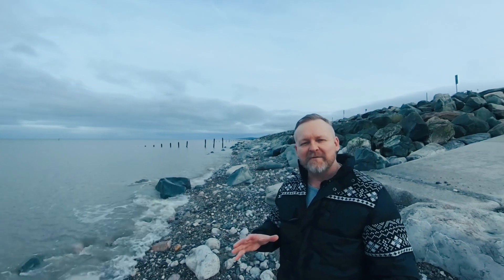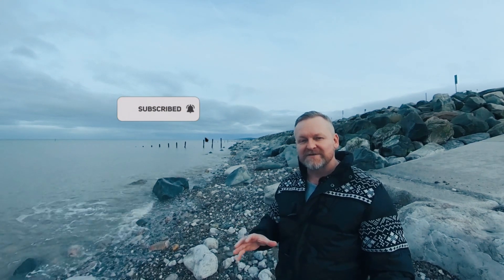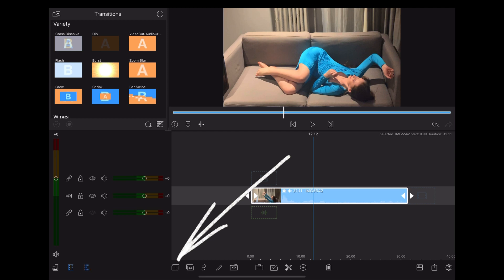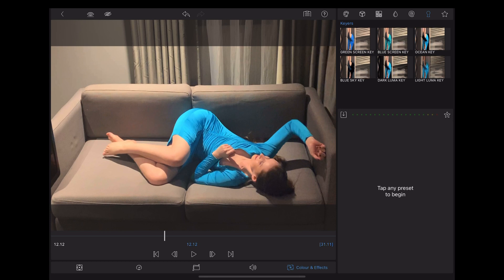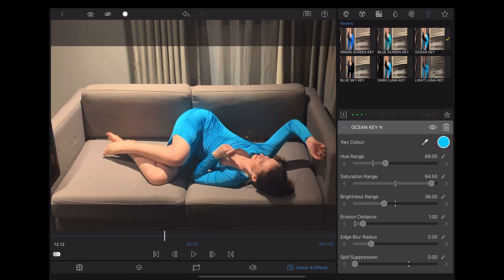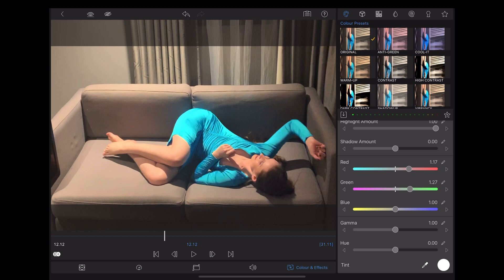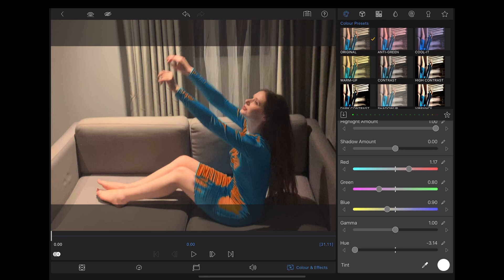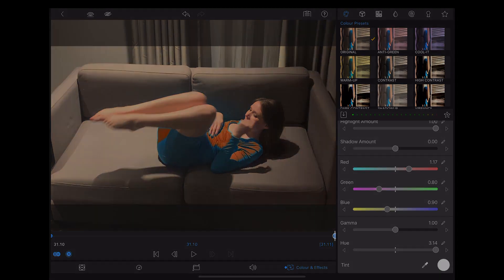Colour Change Effect (LumaFusion iPad tutorial)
In this video we use LumaFusion to create this cool colour change effect on an iPad video.

Chapters
00:00 Intro
00:06 Example
00:24 Tutorial
00:51 Colour Pick
01:35 KeyFrames
01:47 Result
02:07 Byeeeee!